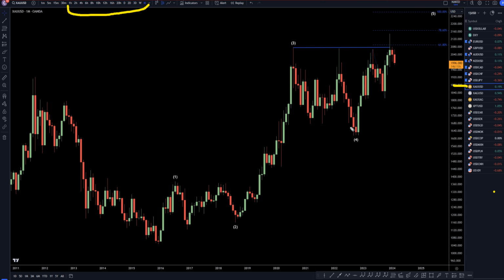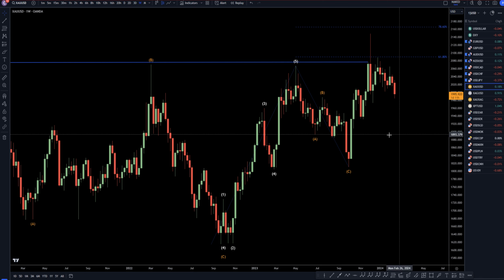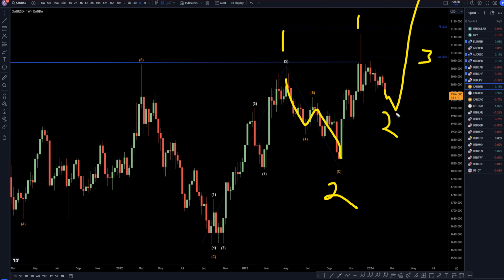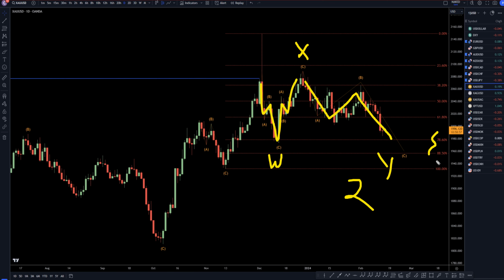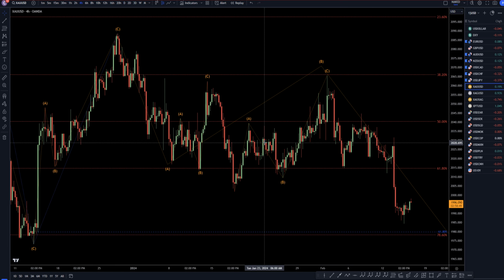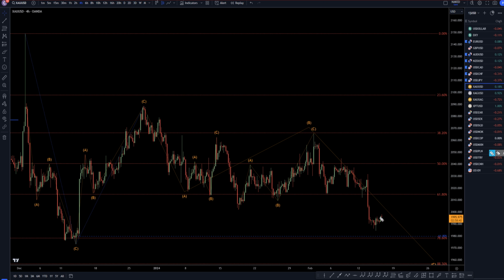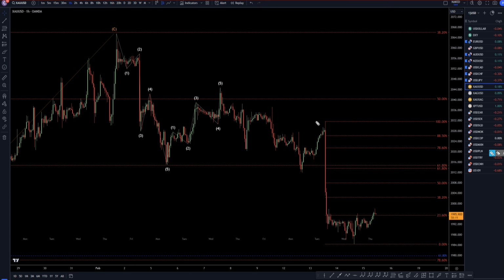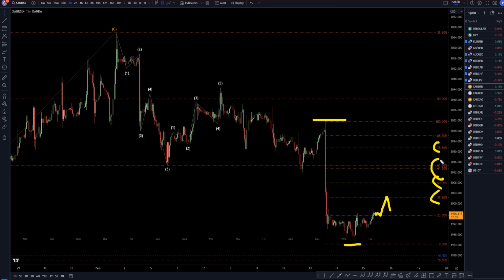Latest XAUUSD (GOLD) Forecast and Elliot Wave Technical Analysis for February 15, 2024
Hello Traders! Here is today's Gold technical analysis. I will be reviewing the XAUUSD forecast using Elliot Wave Theory and Fibonacci. Join my Patron page to get access to the private chats, education information and members forecast area

This video is about Gold Price Forecast & Technical Analysis for February 15, 2024: XAU/USD Trading Tips.